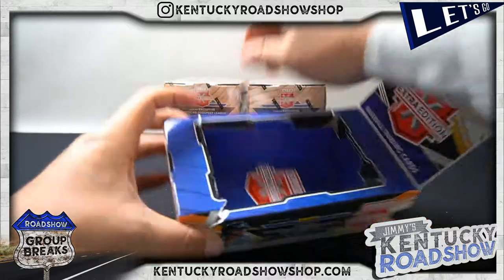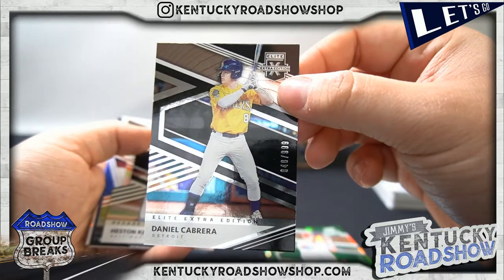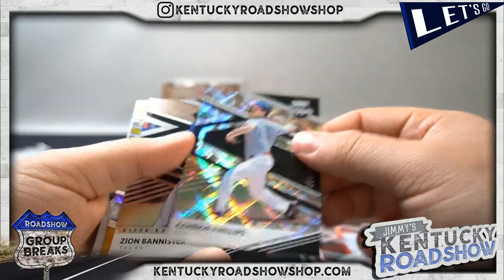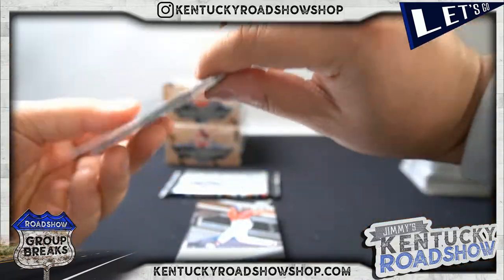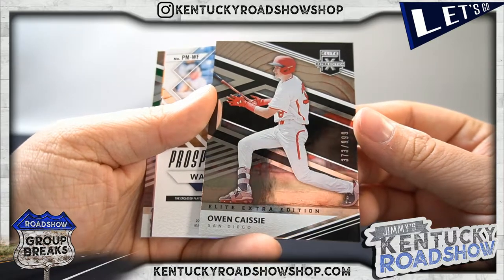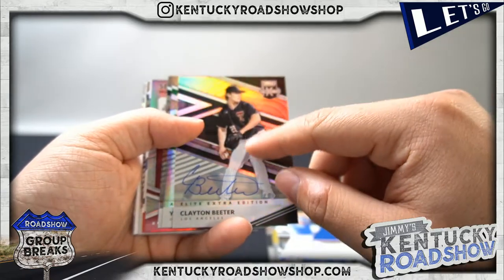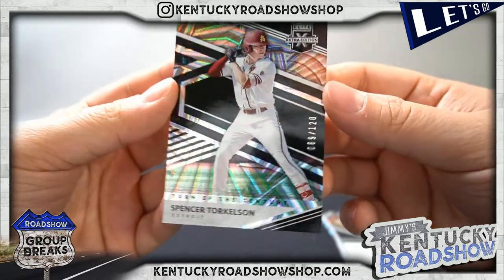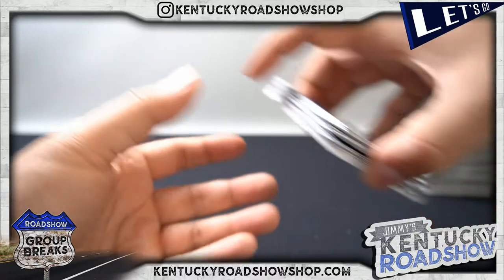2020 Panini Elite Extra Edition Baseball - 5 Box Break #11